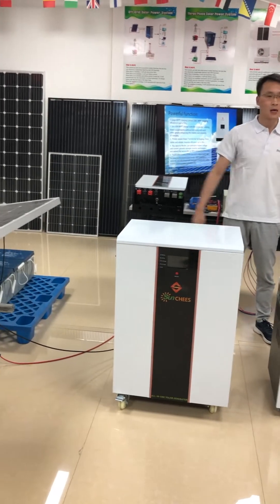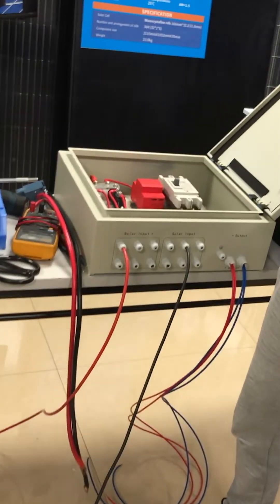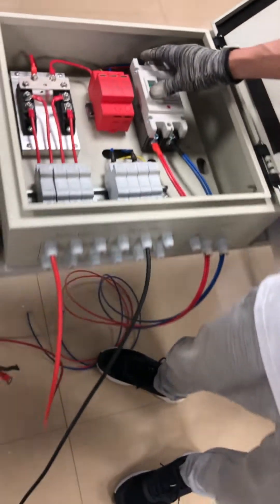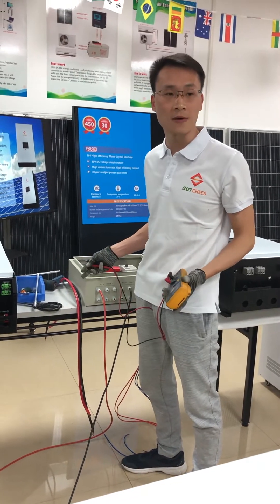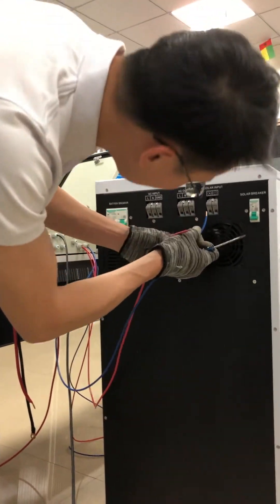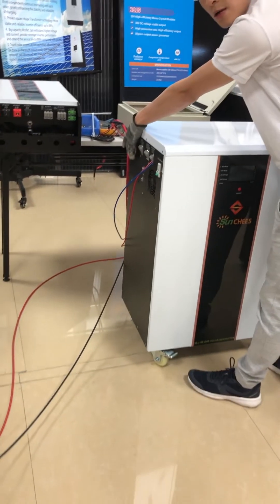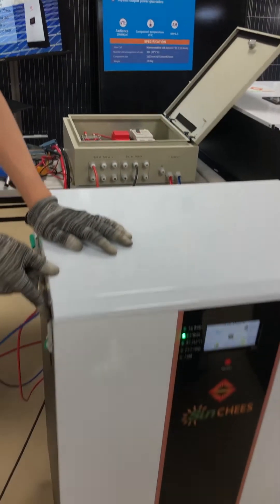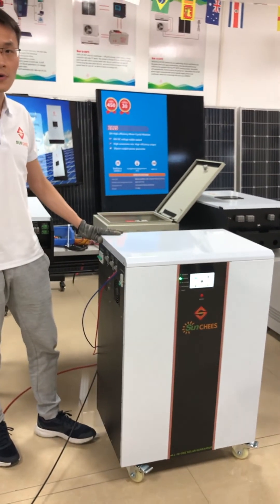Sunchees All-in-one Solar system installation instructions